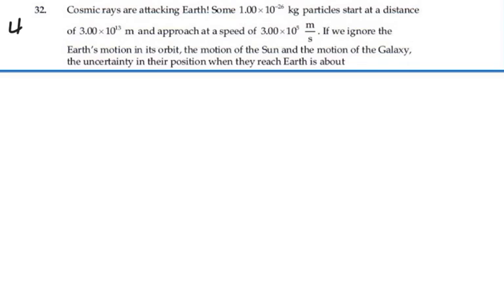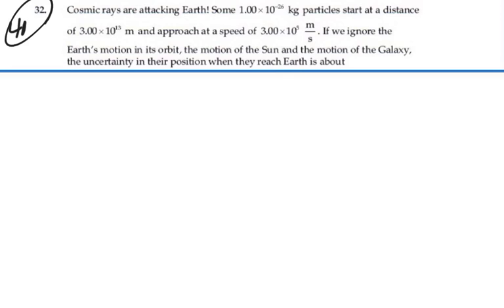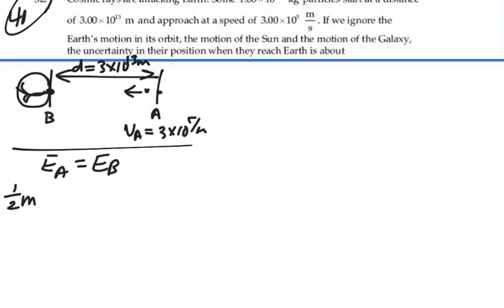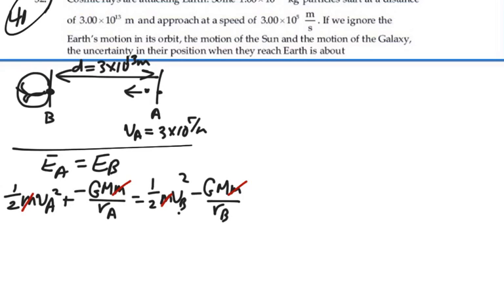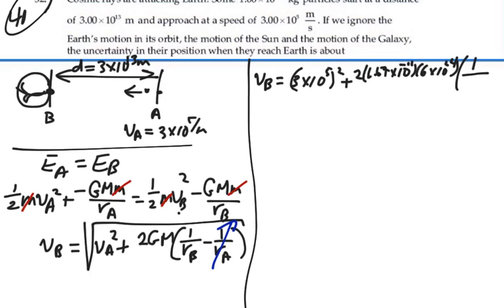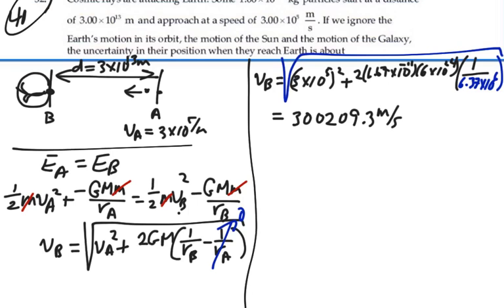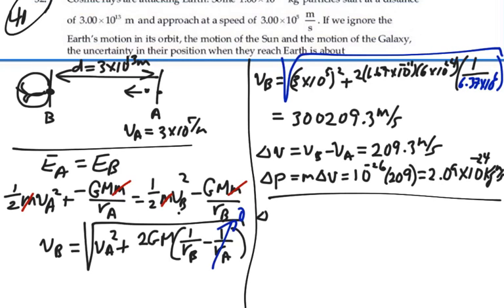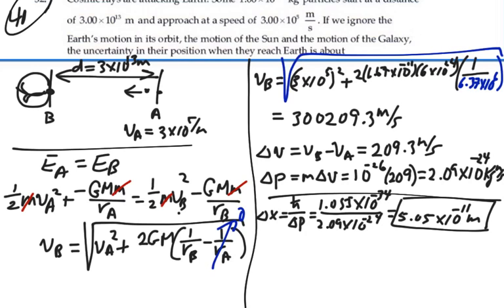Prob 40-32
Quantum Mechanics